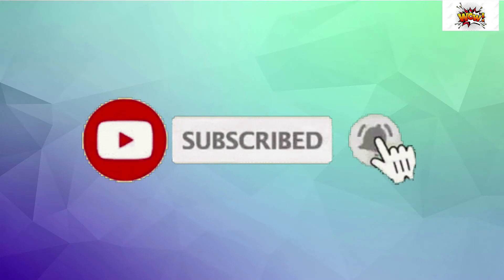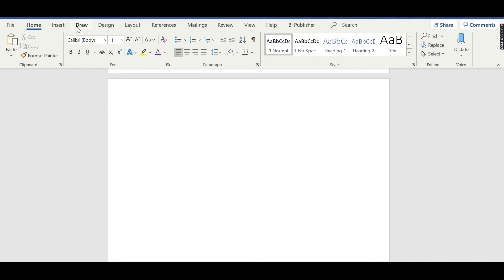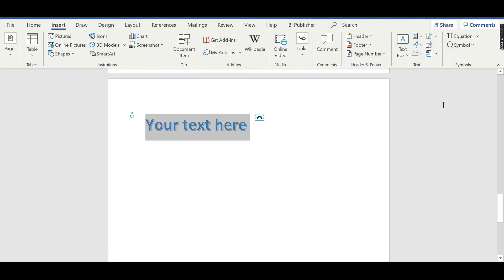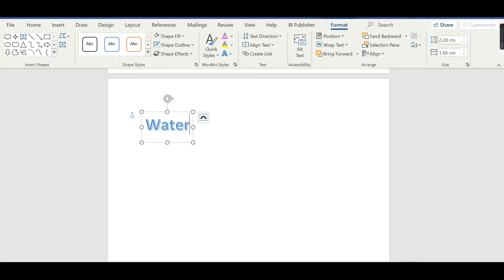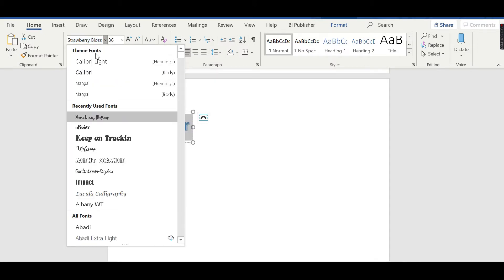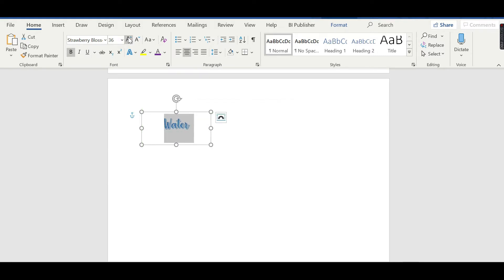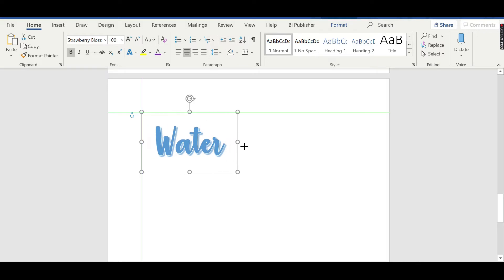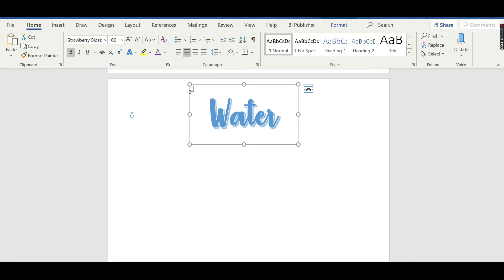Beautiful headings and titles in word | Headers and titles for school project | Digital Notes -Part3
Learn how to write different beautiful styles of Heading and titles ideas for your Project/assignment in word.
These ideas can also be used in a4 sheet as well by using color pens.In this video we will show you how to write unique and easy way to write a title or heading for Project file in word.You just need to follow the step by step instructions for writing this type of cute beautiful Headings and titles.

Watch this video for easy instructions.

So, do not waste any more time and learn how to write different and easy styles of writing title.Keep watching Wow activities for more upcoming ideas.Please like and share the video, and remember to subscribe Wow Activities.

How to create headings and titles in word | Beautiful headings and titles for school project | Digital Notes-Part2
Beautiful headings and titles in word | Headers and titles for school project | Digital Notes -Part2